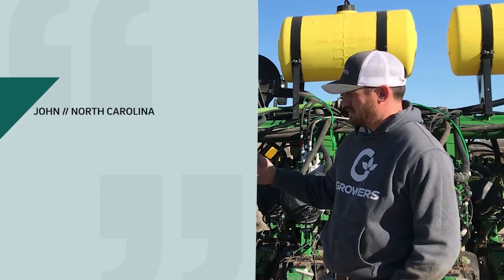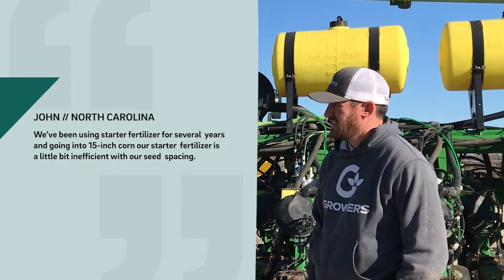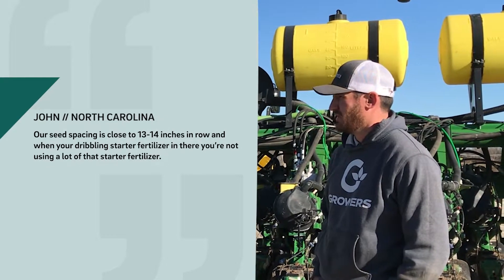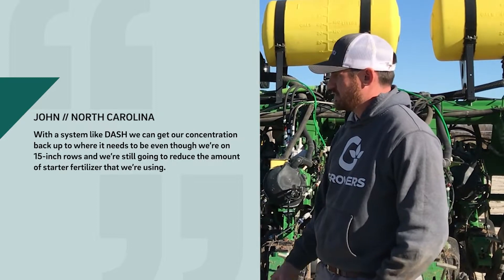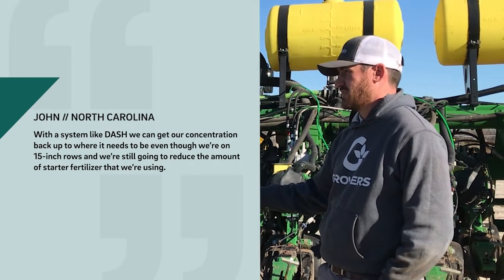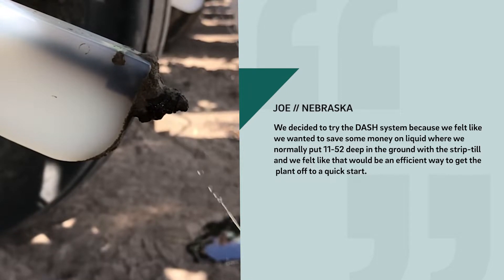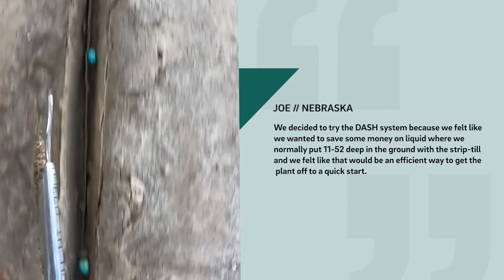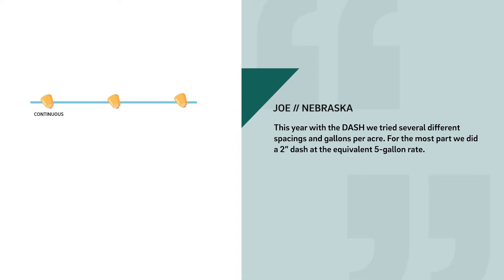Boost Starter Performance While Cutting Starter Costs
See how growers are using 360 DASH to increase the ROI on starter fertilizer investment.